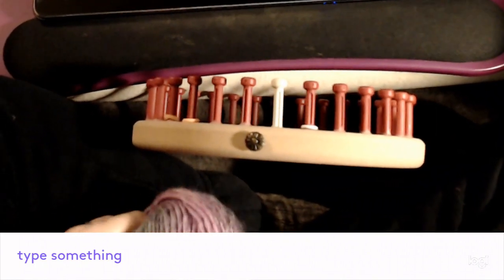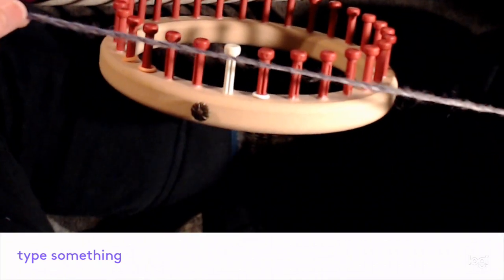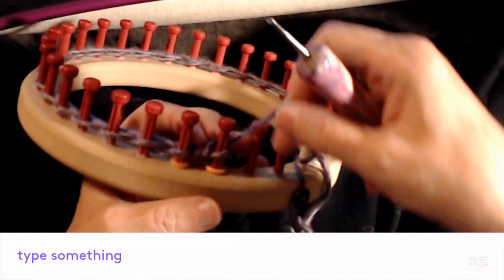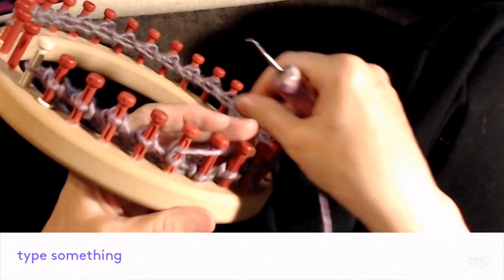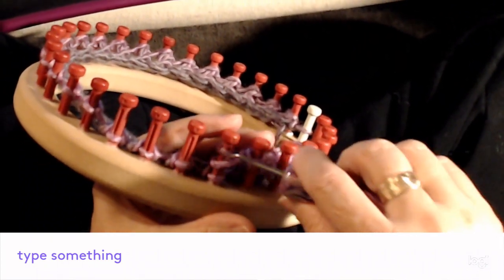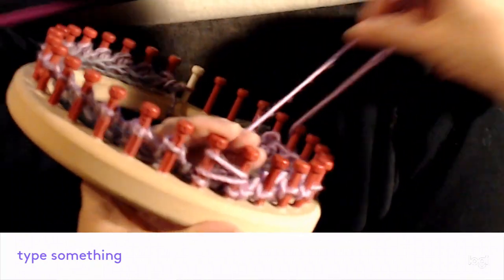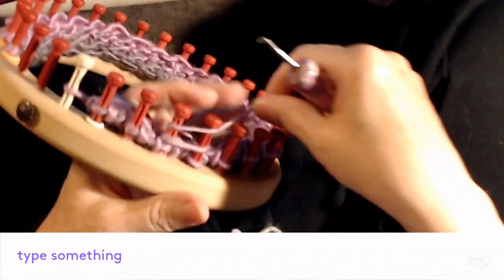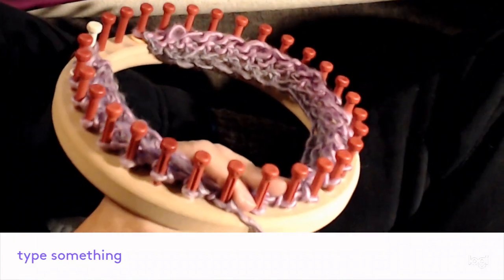Balla Stitch Shawl Fast and Easy Loom Knit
This is a video of my Balla Stitch Shawl. it works up fast and easy and is good for beginners.